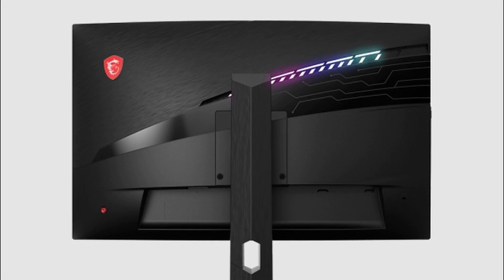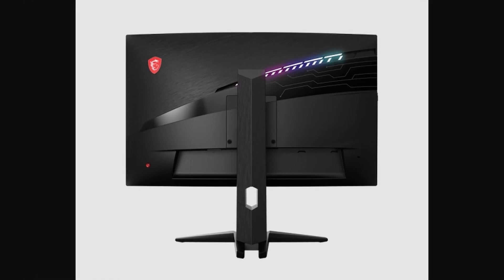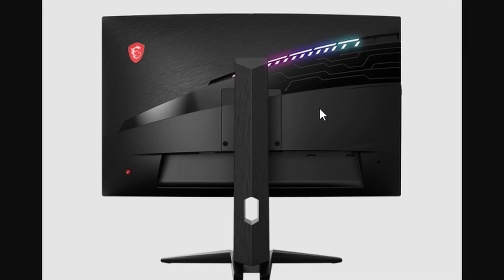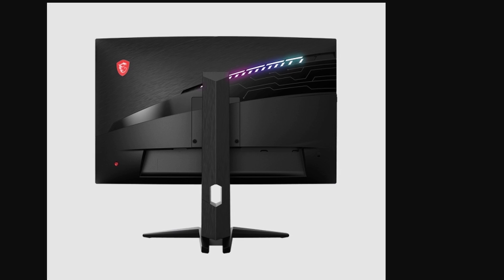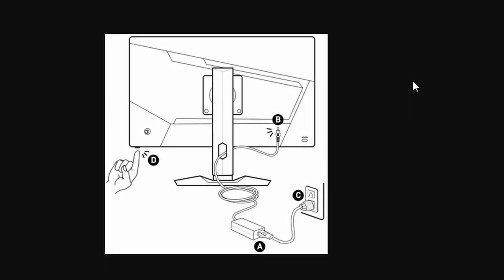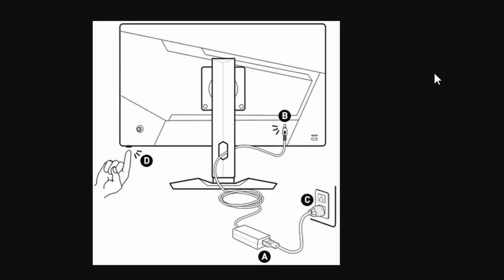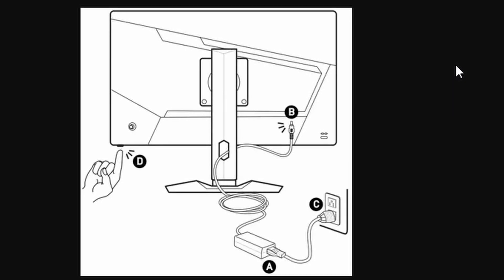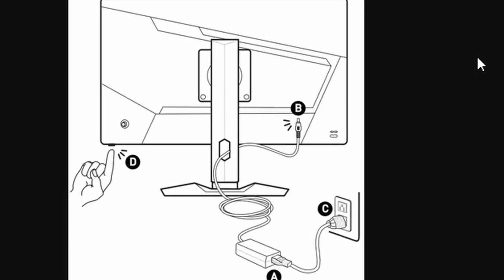How to Fix MSI Monitor No Sound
In this informative video, we will guide you through the process of troubleshooting and resolving sound issues with your MSI monitor. Whether you are experiencing no audio output or distorted sound, our step-by-step instructions will help you identify the root cause and implement effective solutions. Join us as we explore various settings and adjustments to ensure you enjoy a seamless audio experience with your MSI monitor.